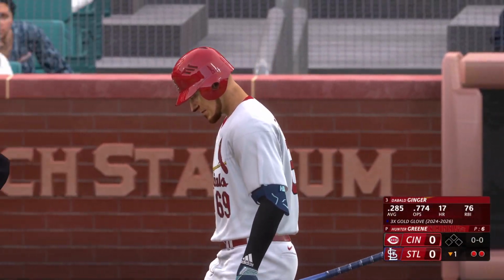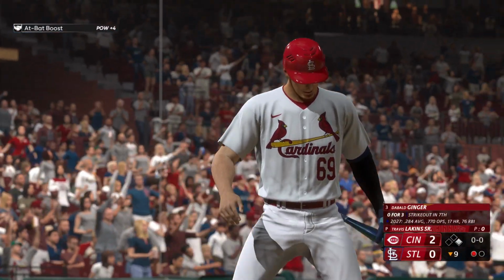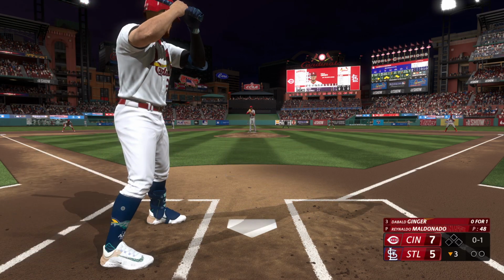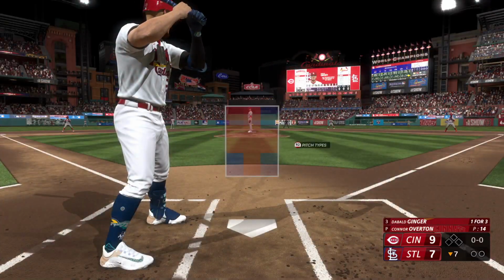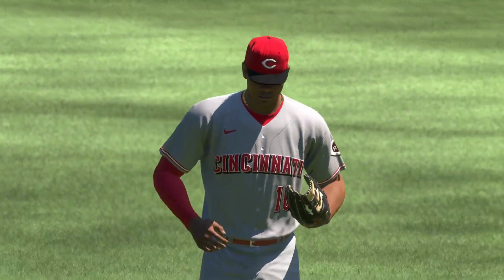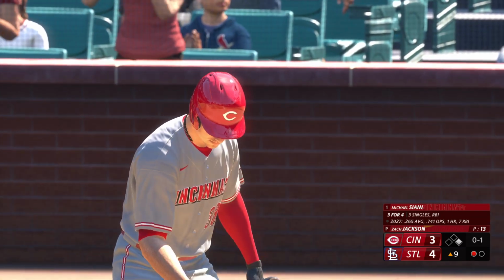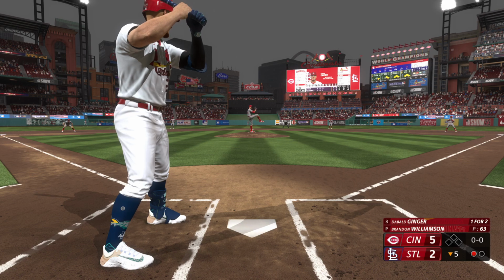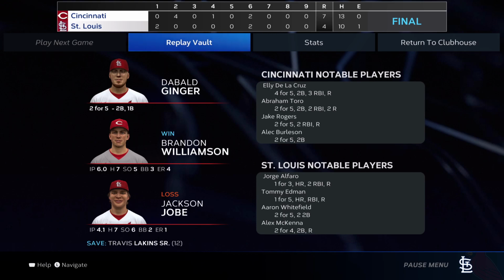A Checked Swing Worked! MLB The Show 23 RTTS #235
I win one and lose one on checked swings against Cincinnati.